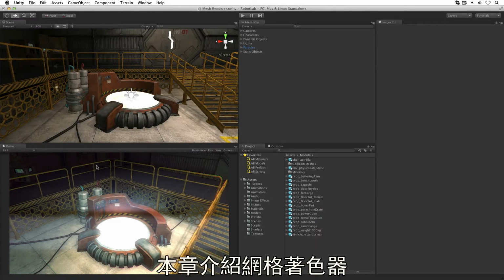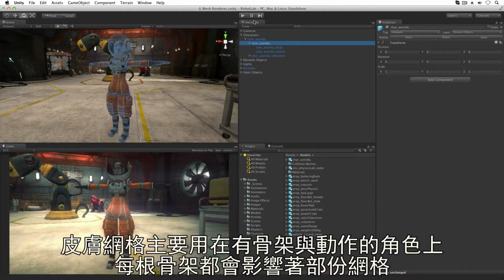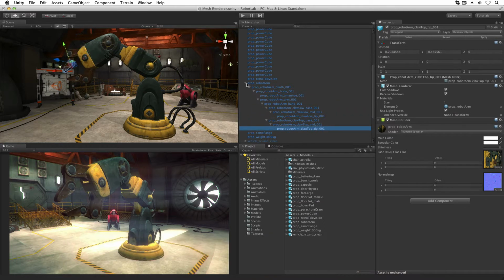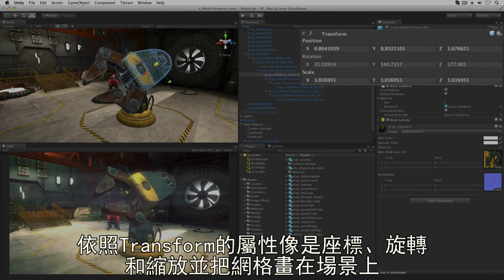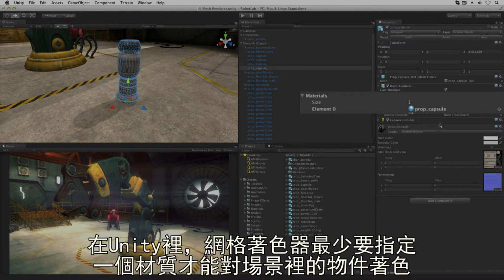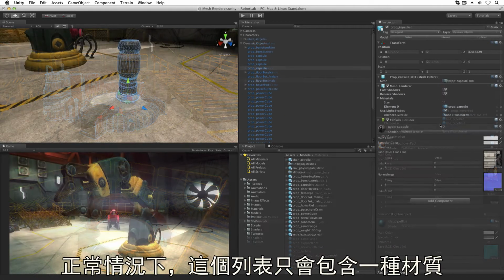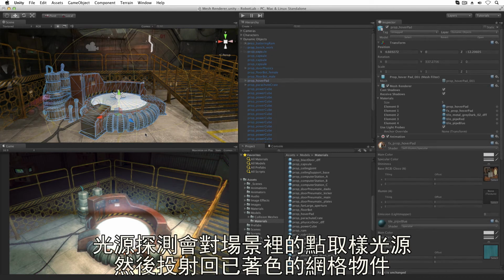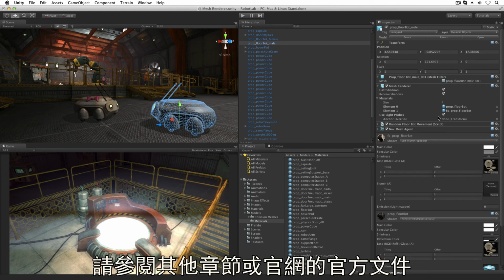Unity官方教學-圖形篇 - 2.MeshRenderer 中文字幕